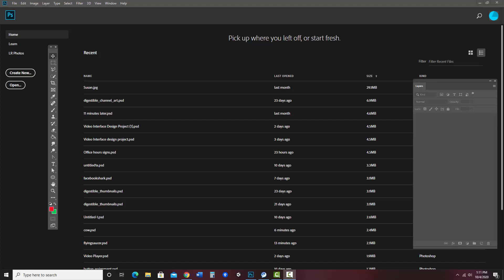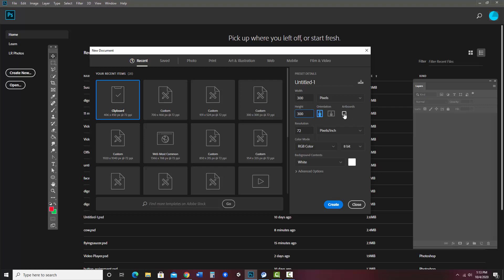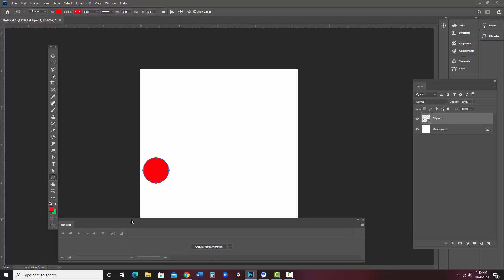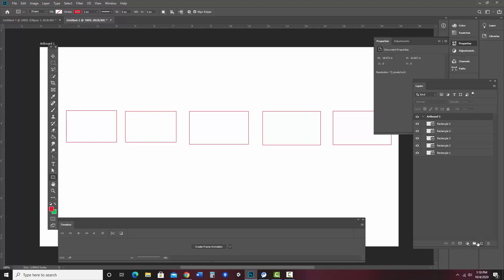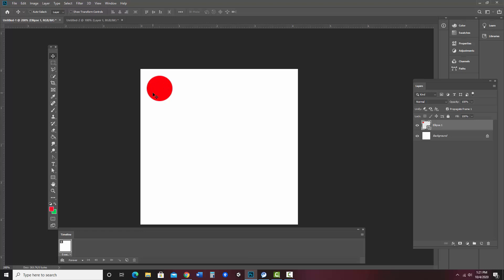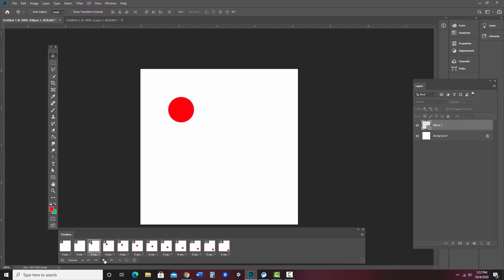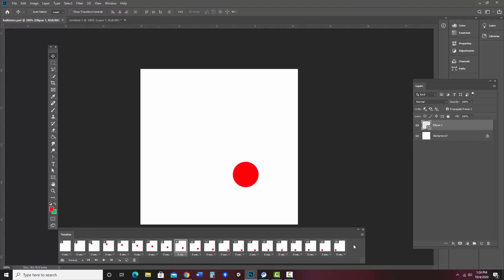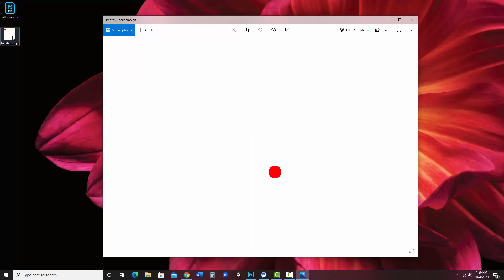Creating an Animated GIF in Photoshop Part 1: Basic Tweening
This is the first part of 3 videos demonstrating how you can use simple tweening in Photoshop to create Animated GIFs.  This video explains tweening and goes over the basics of how to use it to create an animated GIF file.

You can see parts 2 & 3 here:
Part 2 (using multiple elements)
Part 3 (Alien Abduction animation)